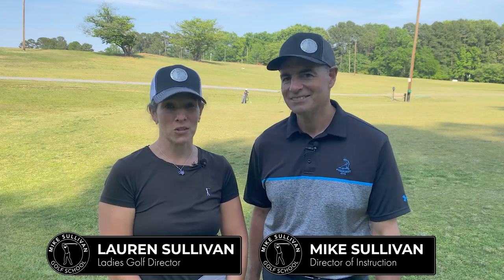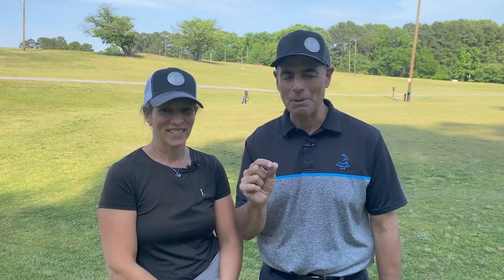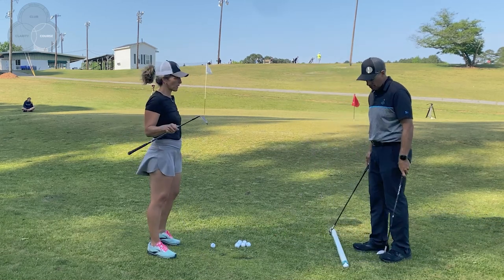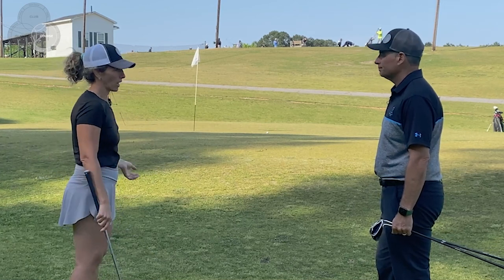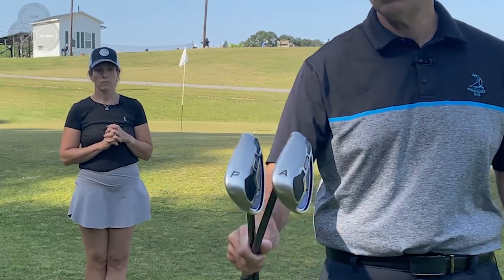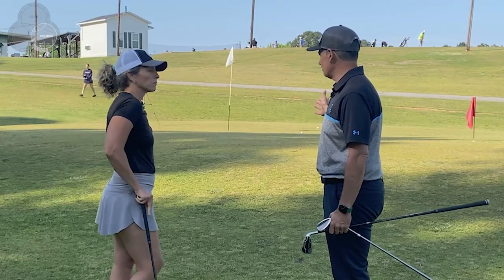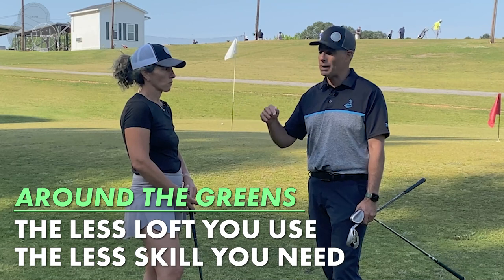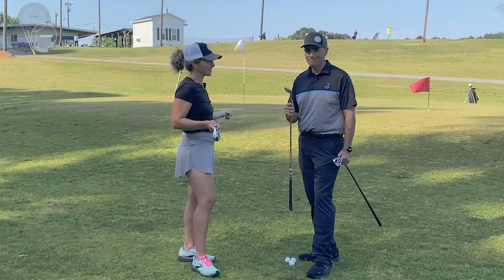Which wedge to use for chipping or pitching around the green?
What wedge to use for chip or pitch shots around the green?  The less loft you use, the less skill you need.  Consider using your gap wedge or approach wedge for chipping or pitching near the greens.

Mike is a golf pro in Raleigh NC. Mike is passionate about helping golfers shoot lower scores, stop slicing, stop hooking, hitting the ball pure, and hitting the ball solid.  He works with beginner golfers as well as intermediate and experienced golfers.  His YouTube channel is designed to help people with easy improvements in their golf swing, enjoy the game with their golf mates, perform well in a golf match, and putt better.  You can learn the golf swing basics, increase golf swing speed, get new putting tips, learn golf putting techniques, different putting strokes, putting grip and putting drills.  These golf instruction videos are designed to be fun so you can enjoy golf and play better golf.

Mike Sullivan teaches golf to players of all abilities in Raleigh NC. Mike also provides corporate golf lessons all over the United States at PGA Tour Tournaments.